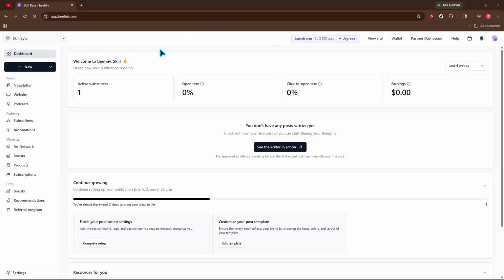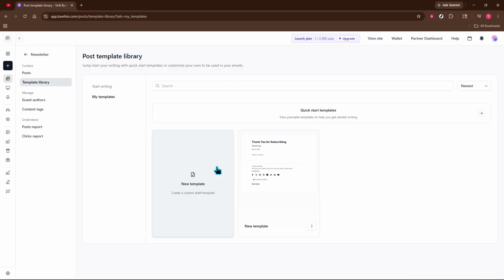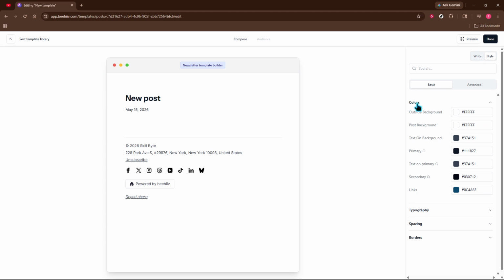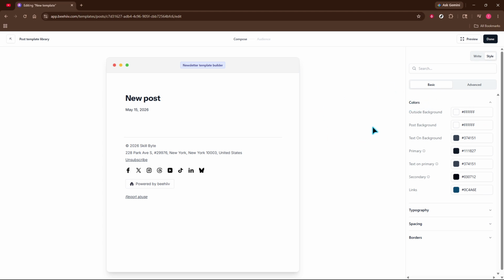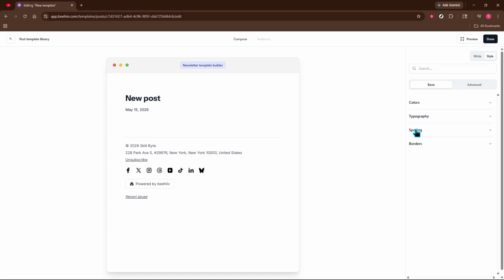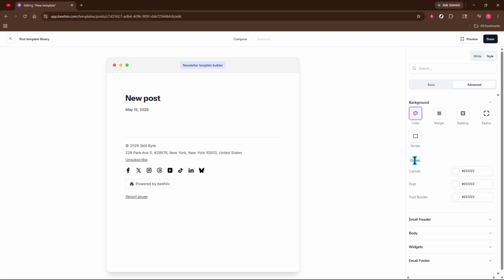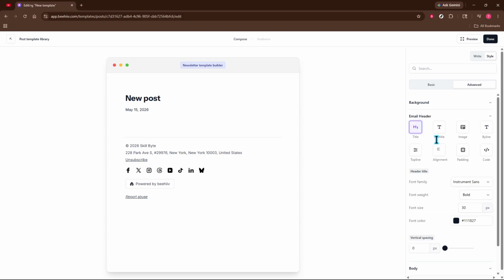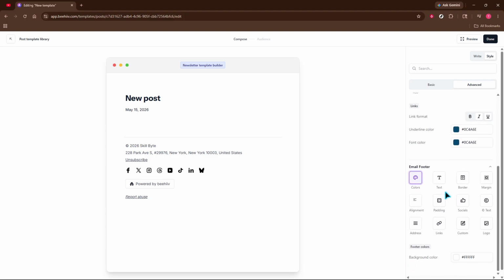How To Create A Newsletter Thank You Page On Beehiiv (2026 Guide)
Learn how to create an amazing newsletter thank you page on Beehiiv with this step-by-step tutorial. Discover the secrets to designing a stunning thank you page that will leave a lasting impression on your subscribers. From customizable templates to personalized messages, get the most out of Beehiiv's features to boost engagement and conversions. Whether you're a beginner or an experienced marketer, this video will guide you through the process of crafting a thank you page that resonates with your audience. Watch now and take your email marketing to the next level with Beehiiv. Create your amazing newsletter thank you page today and start building stronger relationships with your subscribers.